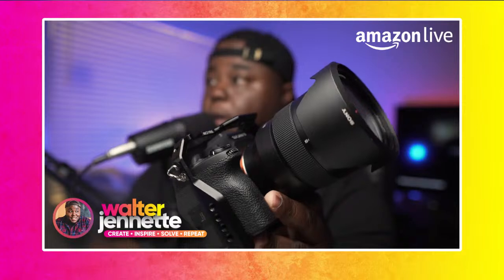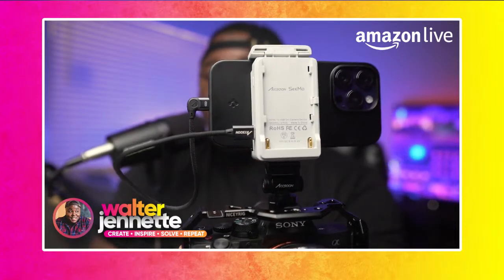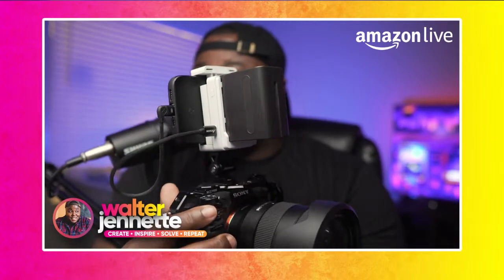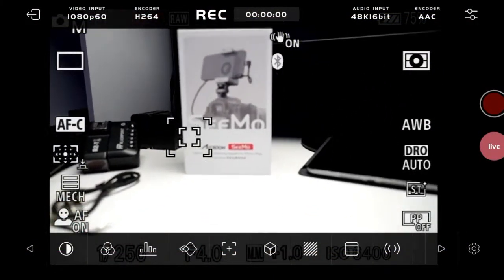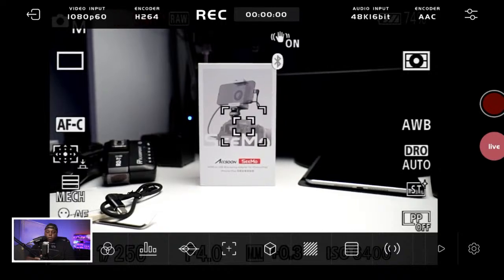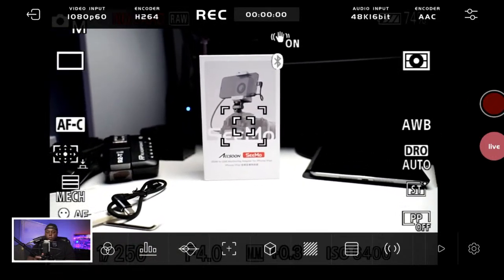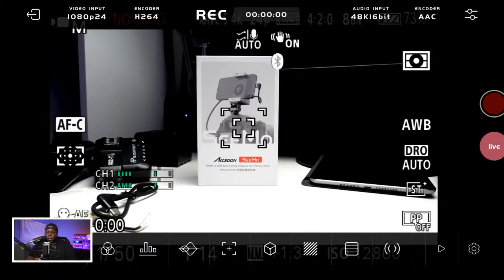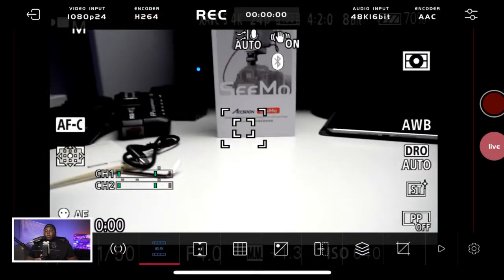Use Your iPhone as a Camera Monitor | LIVE Unboxing of the Accsoon Seemo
🎄 The Holiday Season is officially upon us and everybody and if you're looking for an excellent gift to get your favorite photographer or filmmaker, then look no further than the Accsoon Semmo.  This is the first official Mifi-approved capture card for iOS devices and allows you to turn your phone into a professional monitor.  Use your iPhone as a Camera Monitor with the Accsoon Seemo.

0:00 Intro
7:49 Unboxing of Accsoon Seemo
15:30 Setup Accsoon Seemo
21:11 Live Demo of Accsoon Semo
28:15 Outro

️⭐️ Gear Mentioned:
Accsoon Seemo
Powerextra NPF Batteries

🎄 Looking to buy something for your favorite creative this holiday season?

⭐️ Wanna know the gear I use to shoot all my videos?